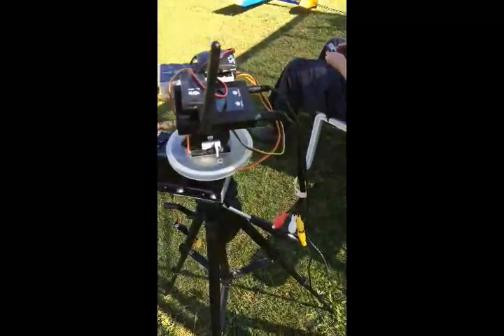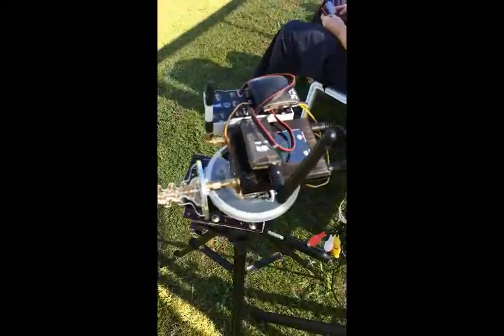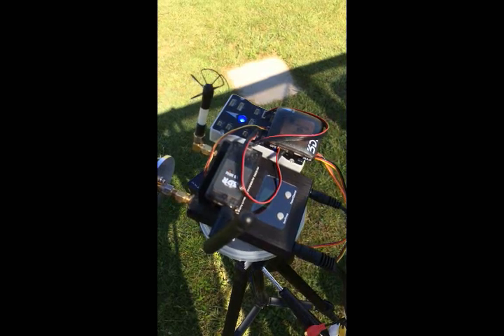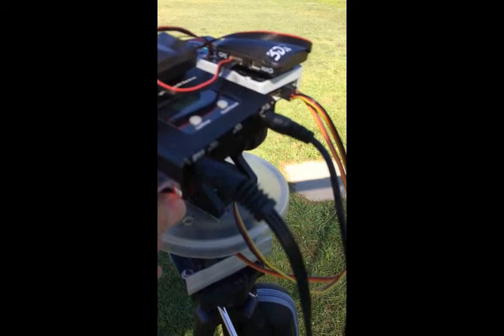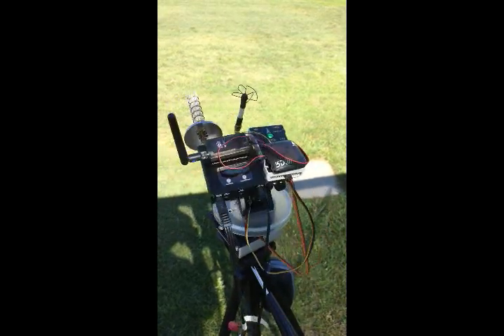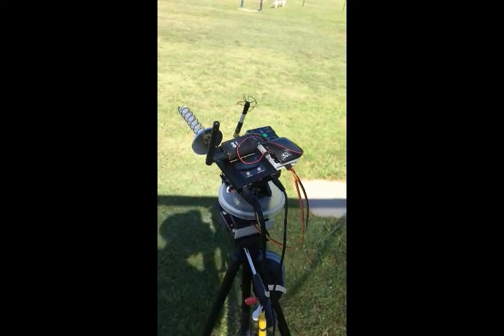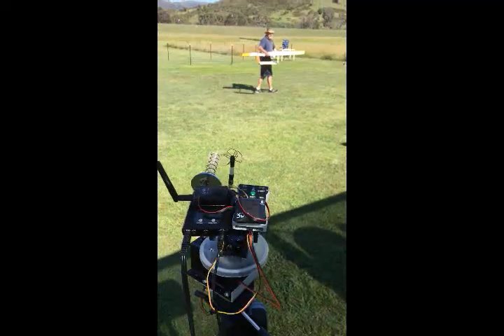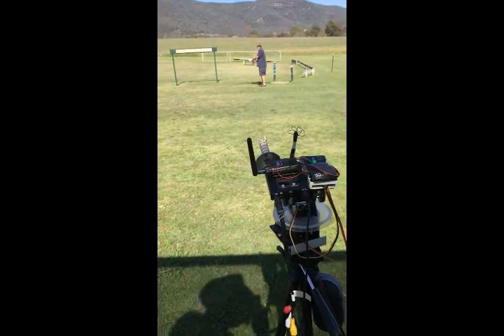Ardupilot Antenna Tracker V1.0 Testing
This is a test of a ServoCity pan/tilt tracker running Ardupilot AntennaTracker V1.0, which was compiled from the 8 August 2016 Ardupilot AntennaTracker-stable repository on GitHub. I chose this version because I was having problems with AT1.1. I needed 30 degrees of YAW_TRIM and offset Pitch Servo Range settings to overcome some inherent calculation errors in this AT1.0 version. The Tracker is viable with this configuration.